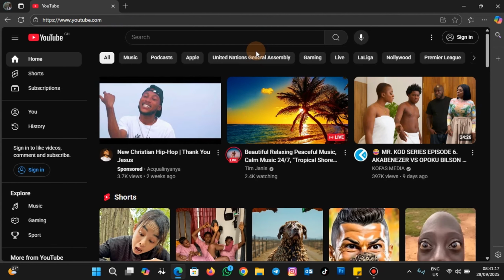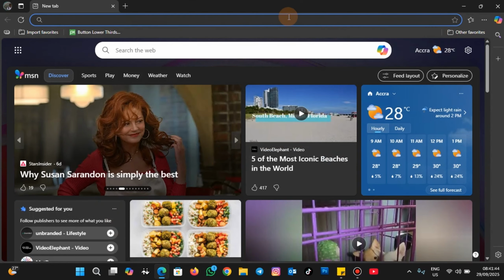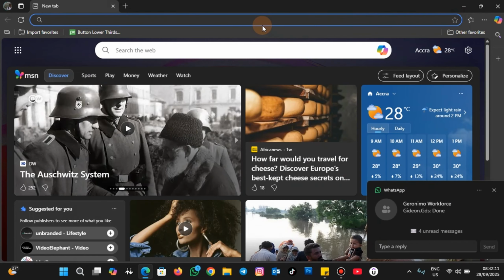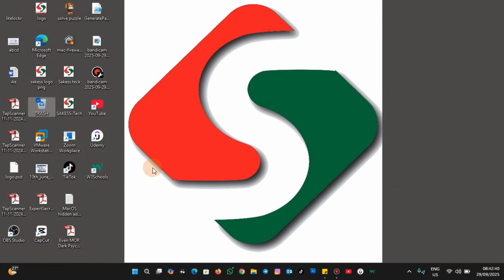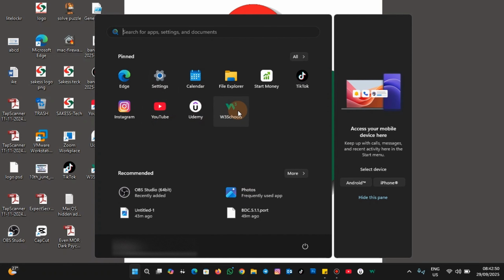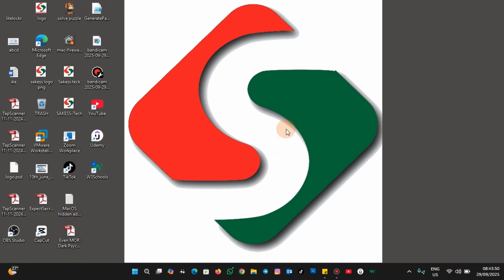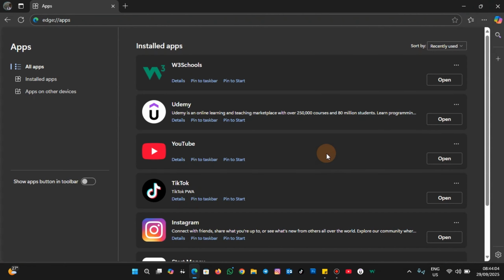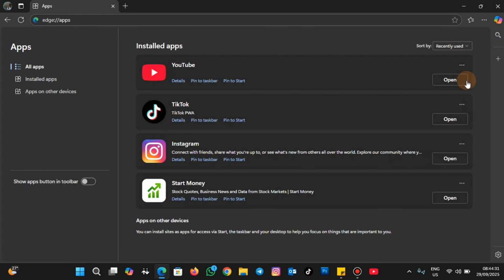Turn Any Website Into a Desktop App in Windows 11! 🚀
Did you know Microsoft Edge has a hidden feature that lets you install any website as a standalone desktop app? In this step-by-step guide, I’ll show you how to convert websites like YouTube, Udemy, or W3Schools into real desktop apps on Windows 10 or Windows 11—without installing extra software.

✅ What you’ll learn in this video:

1. How to install websites as apps with Microsoft Edge

2. The hidden Edge app mode command

3. How to create desktop shortcuts & pin apps to the taskbar

4. How to Uninstall the apps

Make your favorite websites look and work like native Windows apps today!